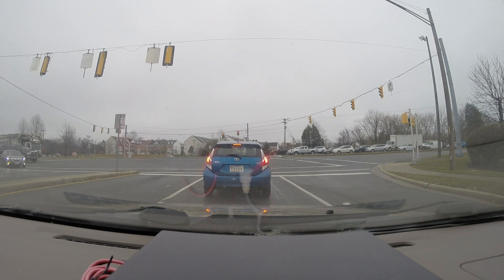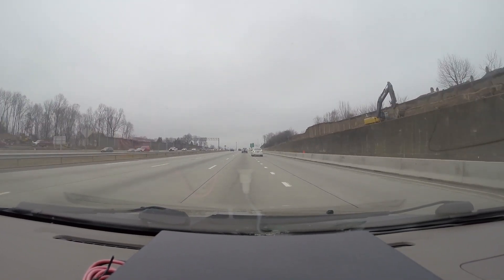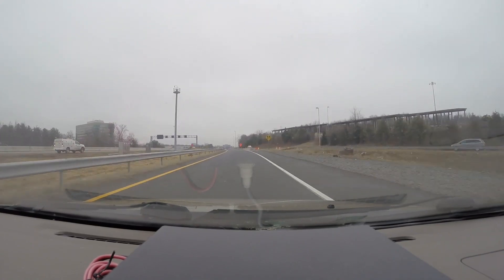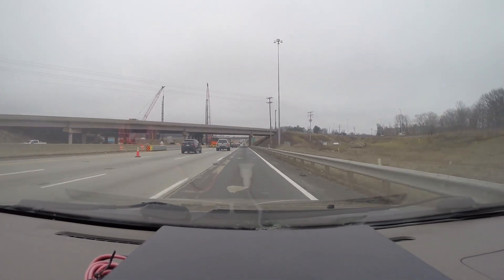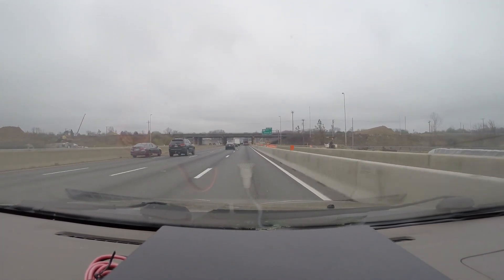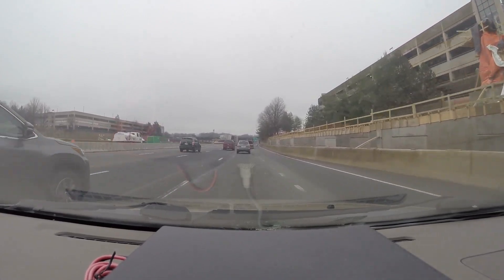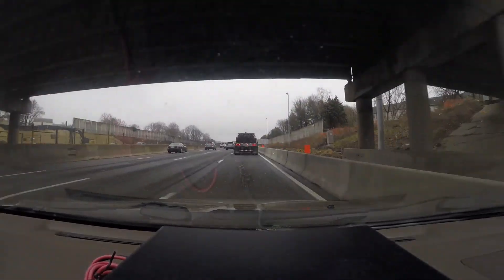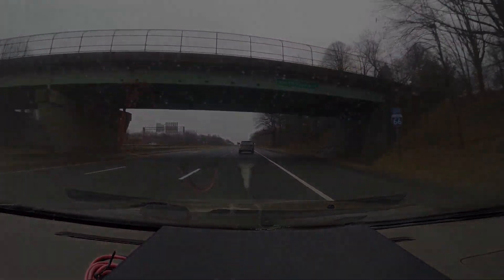Transform 66 Construction Update 2/25/2020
Taking a look at the Transform 66 Project on I-66 East from Route 28 to I-495.